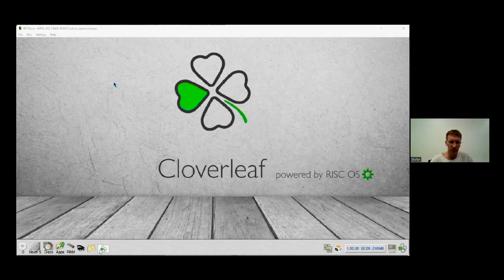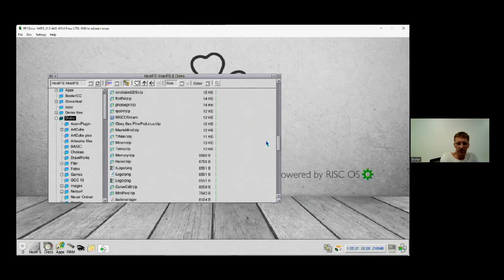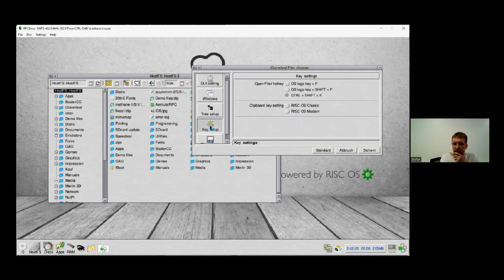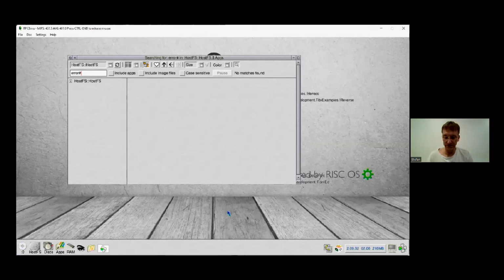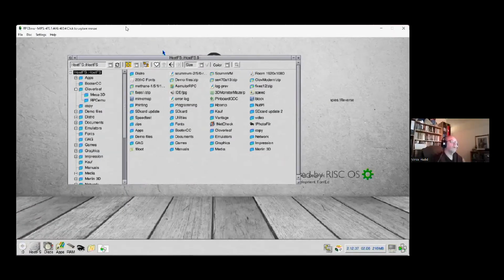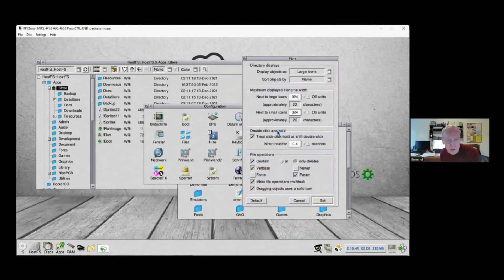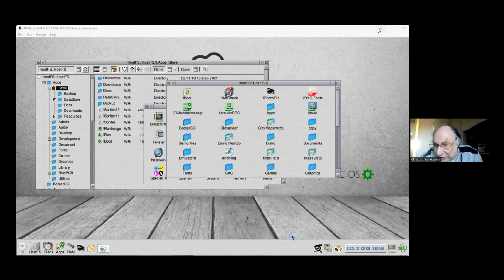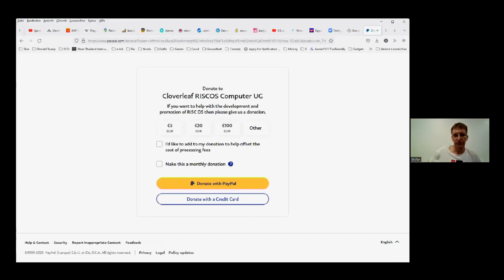WROCC Hybrid Meeting, June 2022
Stefan Fröhling joins us from across the pond to show us the new file manager for RISC OS.